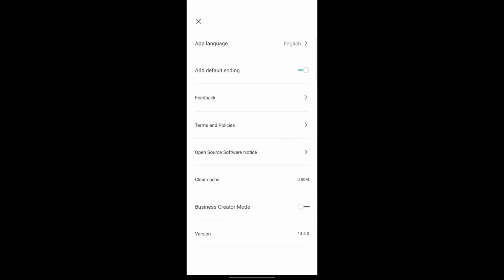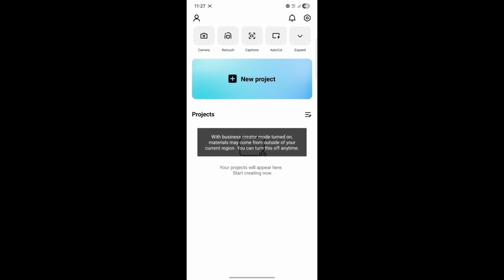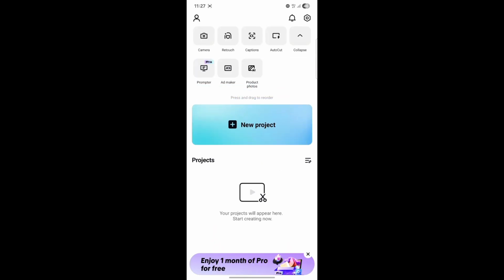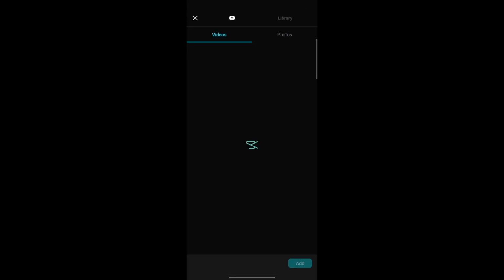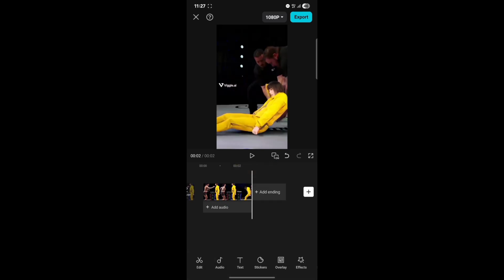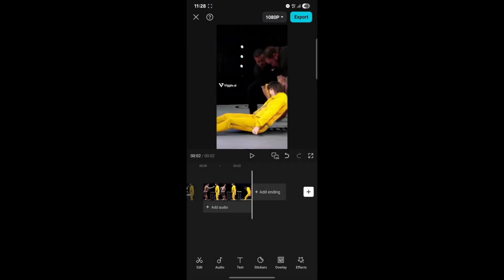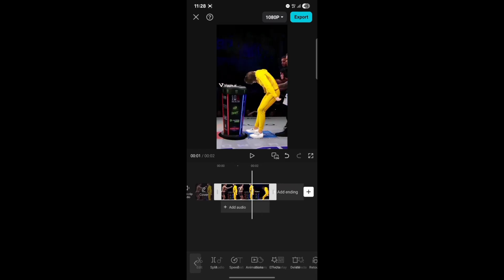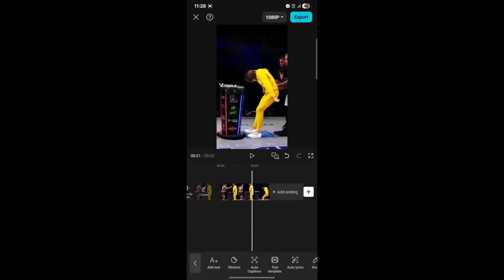Capcut Update | No Internet Problem Solved😂✌️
Youtube this is within the guidelines❗️❗️❗️

head to the comment section for the sauce✅️